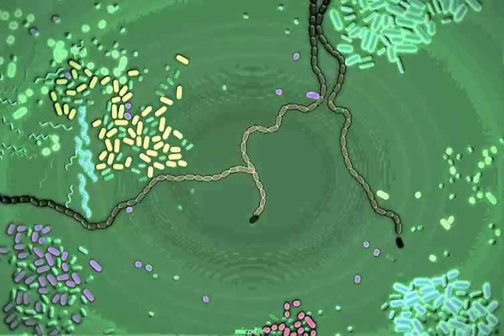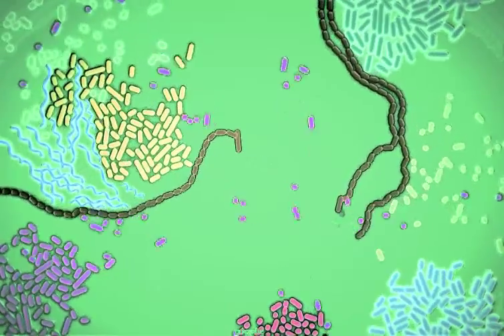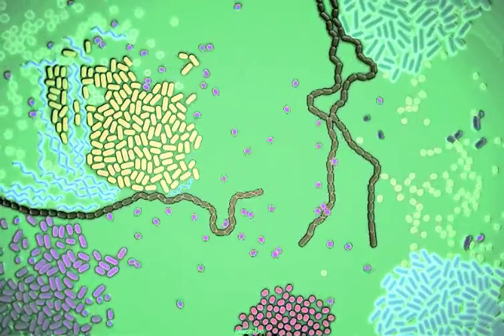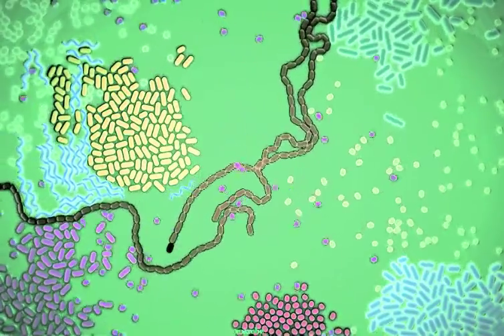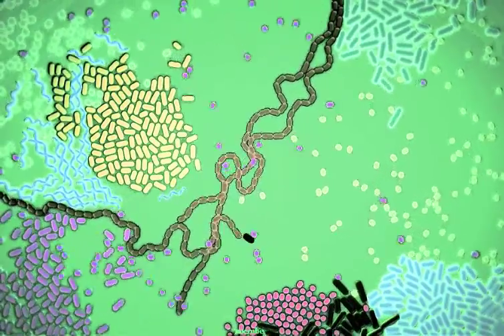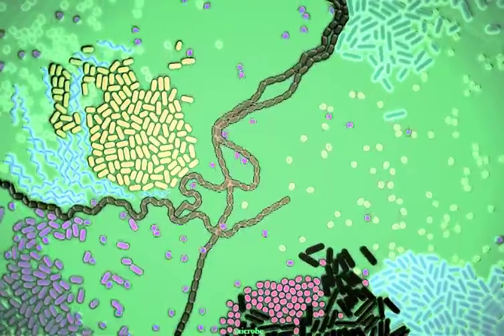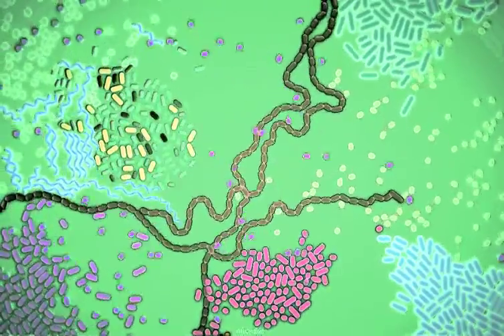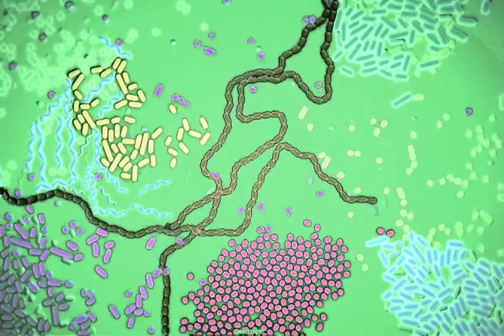Microbiome-Intro to Microbiomes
Microbes are everywhere: in the soil, in the water, and even in our bodies. That's right! Microbes cover every surface of our bodies, both inside and out. These microscopic life forms represent thousands of species, and they outnumber our own cells by about 10 to 1.

Some scientists view our resident microbes as a newly discovered and largely unexplored organ, with many functions that are essential for life. Explore the pages below to learn more about the human microbiome.